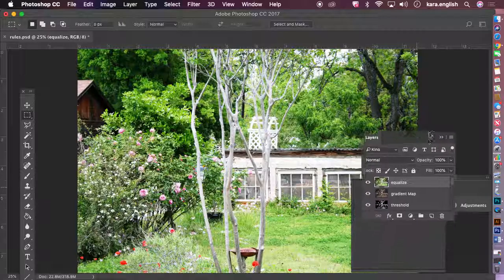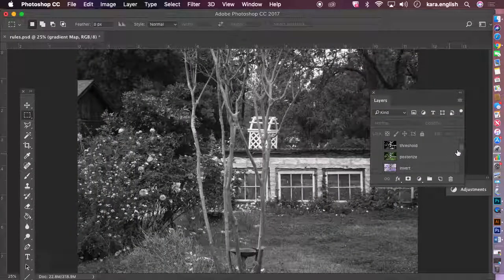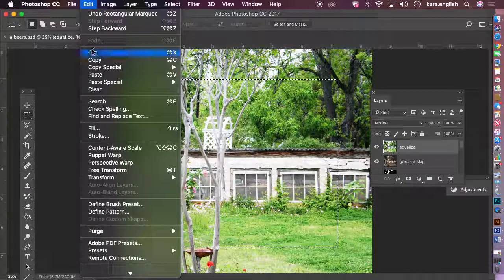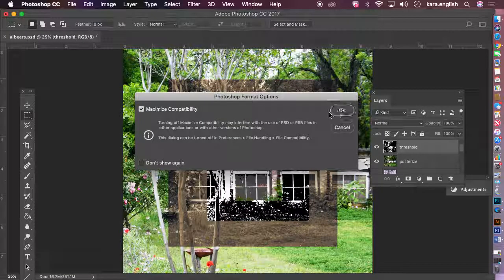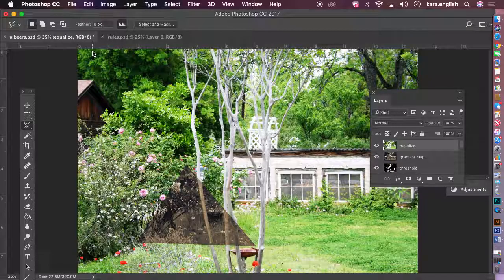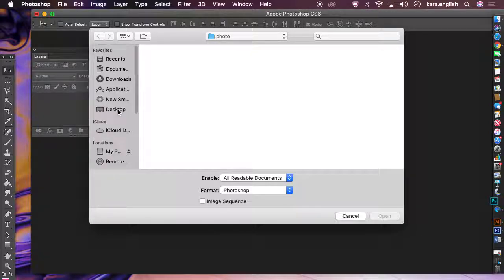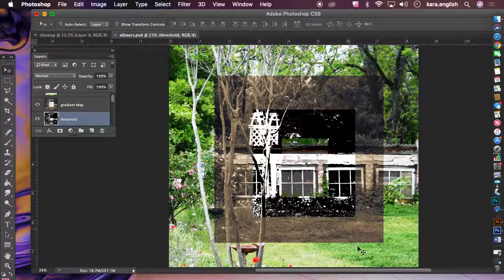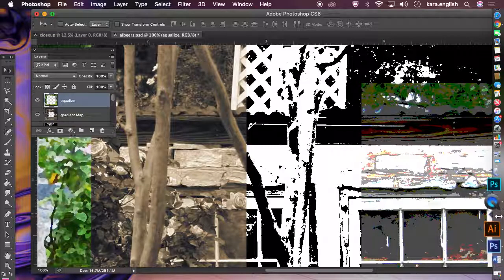abstraction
Using Adobe Photoshop to Abstract image